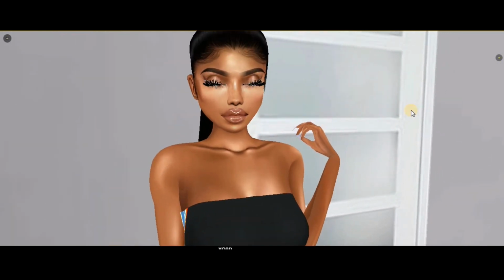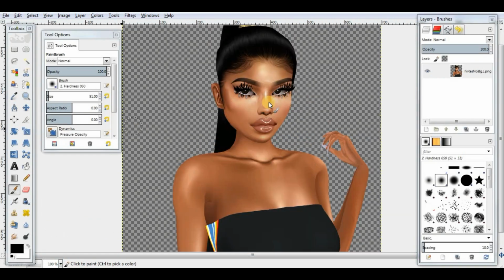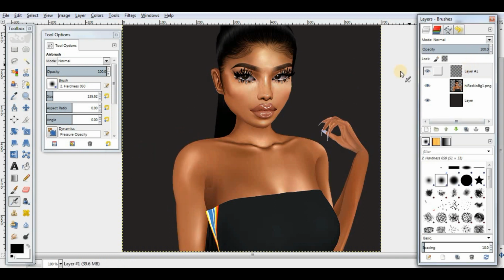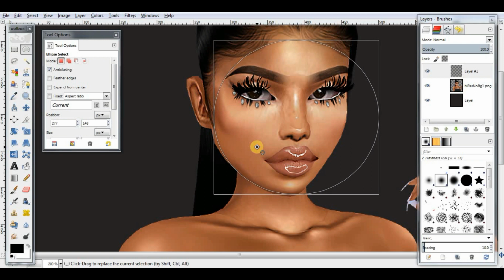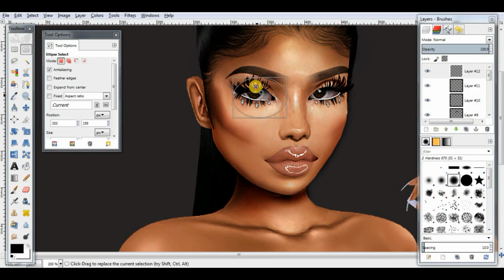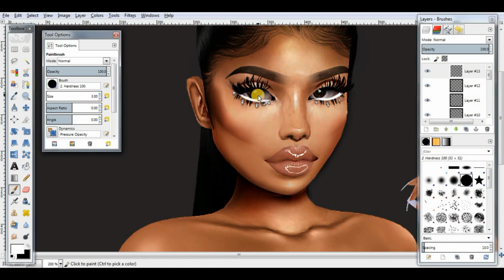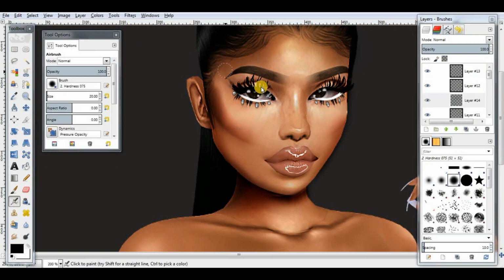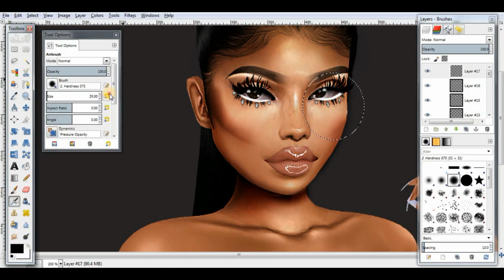Step by step tutorial l GIMP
-IMVU: AGED